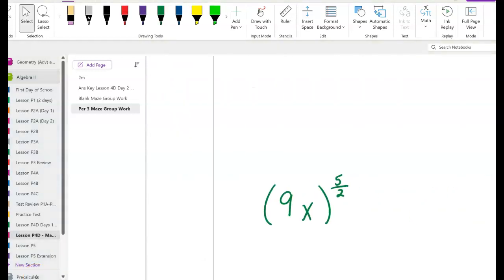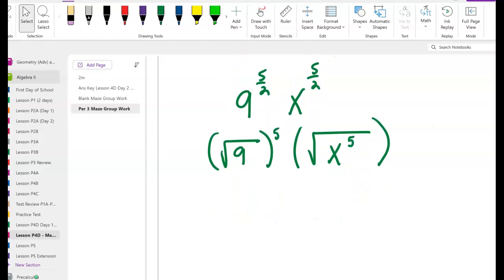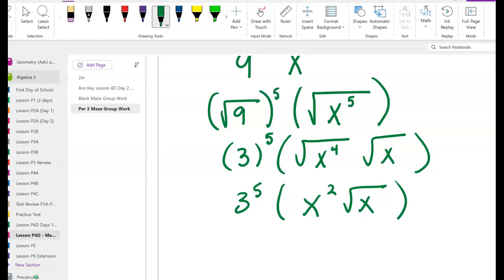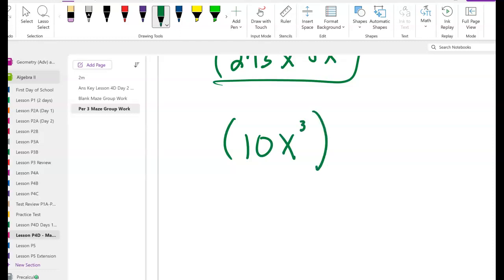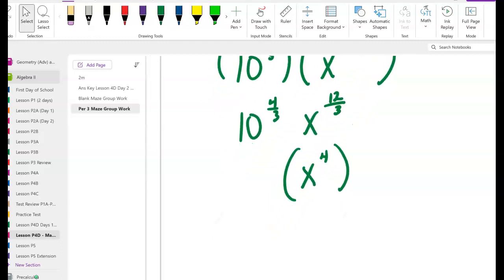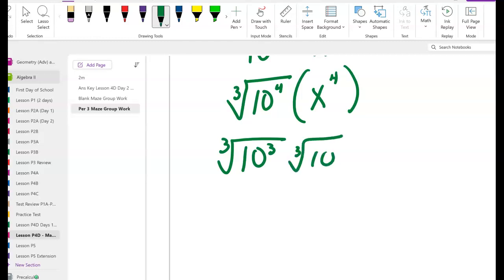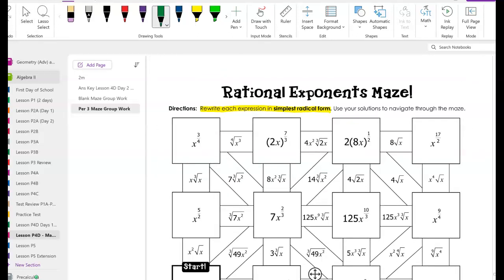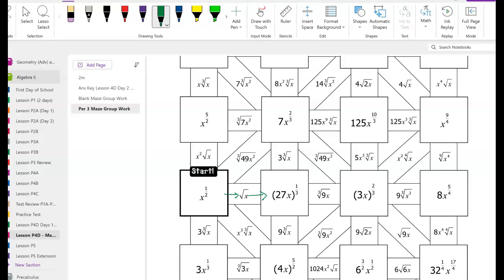Alg 2 Maze day - Simplest Radical Form